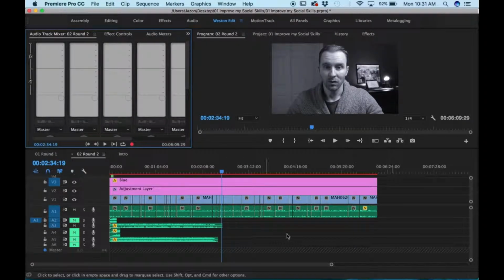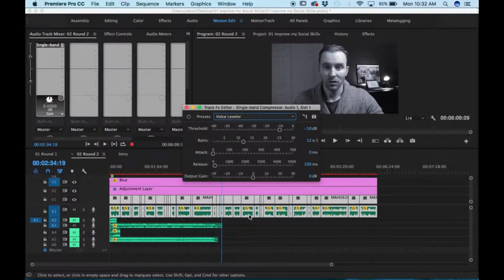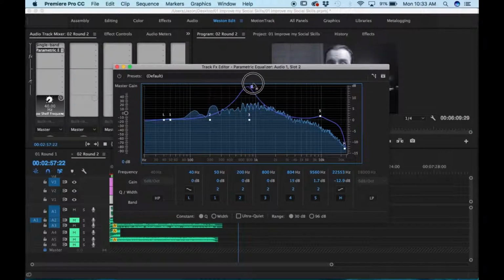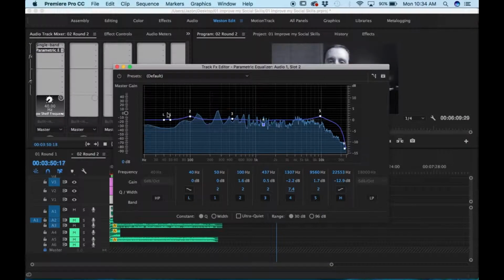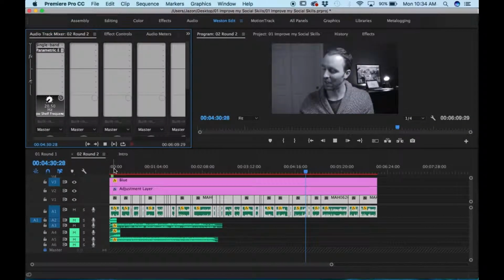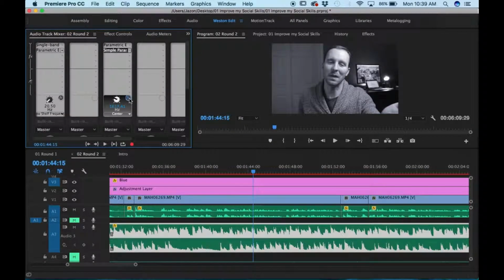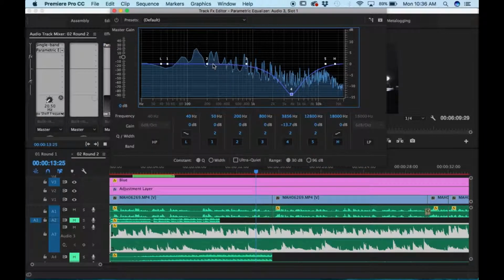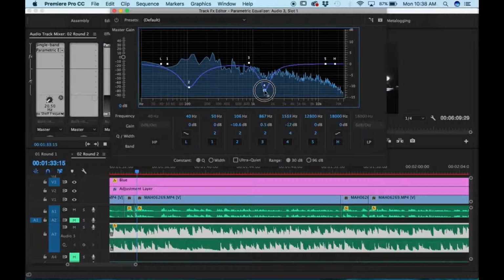Editing audio in Adobe Premier pro. EQ your audio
I forget how to do this a lot so I screen recorded a friend of mine explaining how to do this. The Video was a bit long so I edited down. This is more to help me remember how to do this but you may find this helpful too.